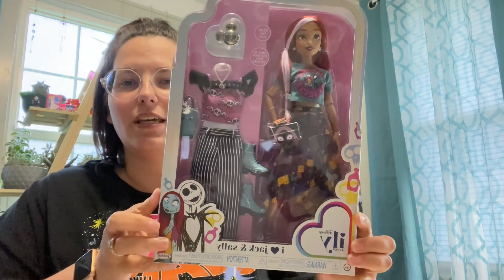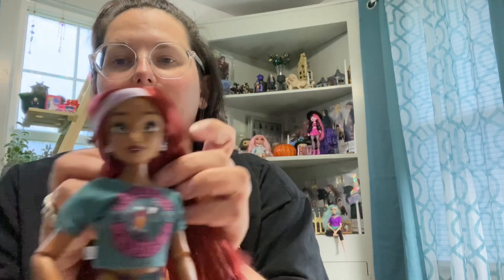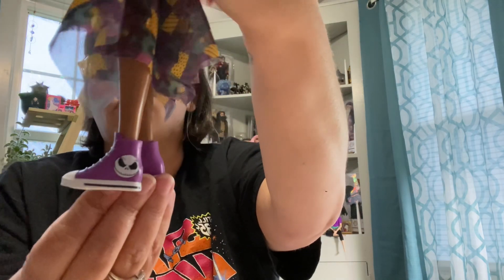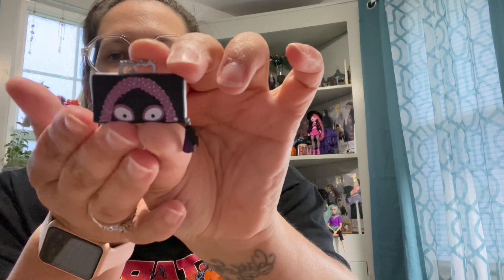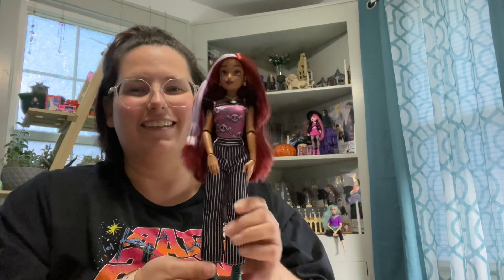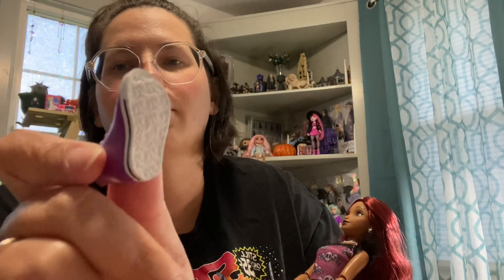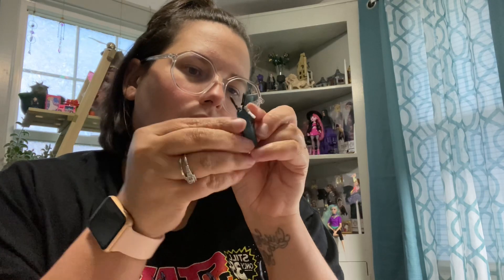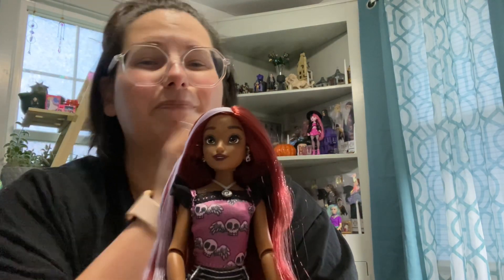ILY4Ever I ❤️ Jack and Sally doll